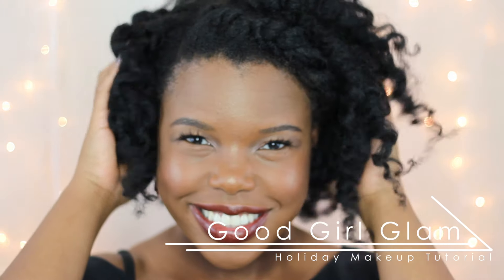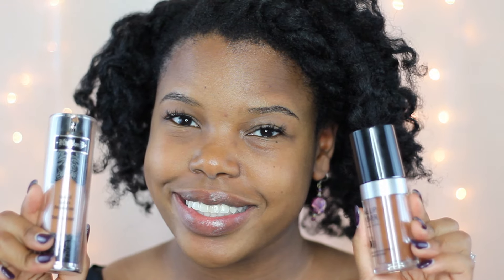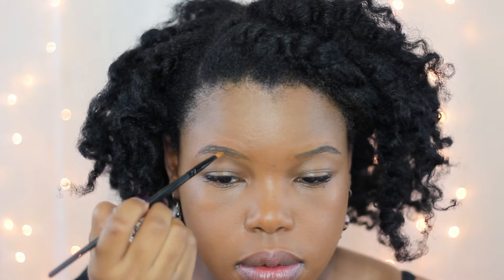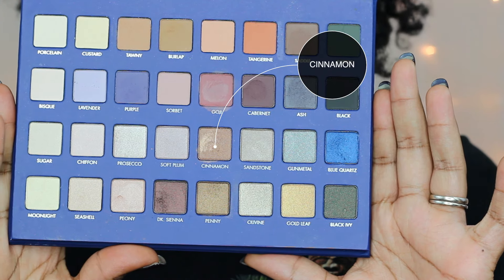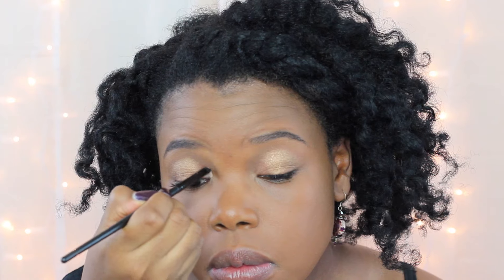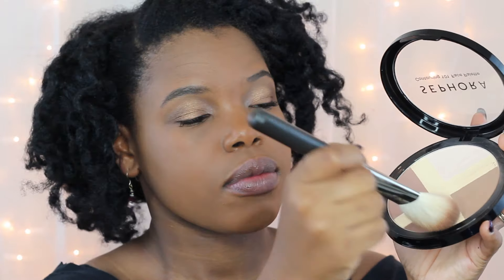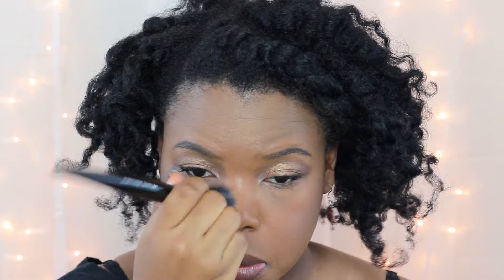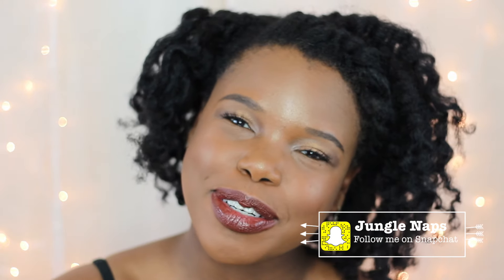Good Girl Glam | Holiday Makeup Tutorial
Products Used:
F A C E
KAT VON D FOUNDATION deep 71
MAKEUP FOREVER PRO FINISH 178
BAREMINERALS CONCEALER deep 2
SEPHORA CONTOURING 101 FACE PALETTE
BECCA champagne pop

B R OW S
ANASTASIA BEVERLY HILLS DIPBROW ebony
ANASTASIA BEVERLY HILLS clear brow gel

PRIMER (SMASHBOX 24 HR PHOTO FINISH)
I don’t wear mascara because I wear lash extensions - not the strips :)

LIPS
L'Oreal Paris in Spice -  Target, CVS, hit up yo' drugstore

WRITE TO ME HERE
Jensine Finn
34 Blair Park Rd